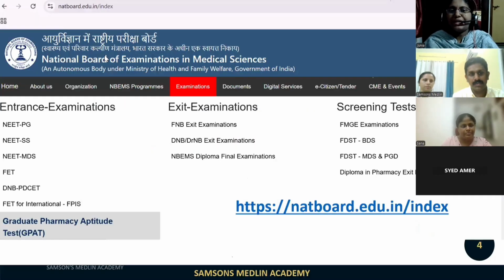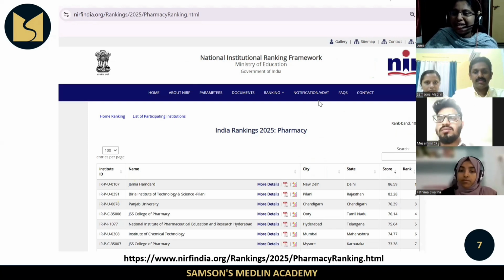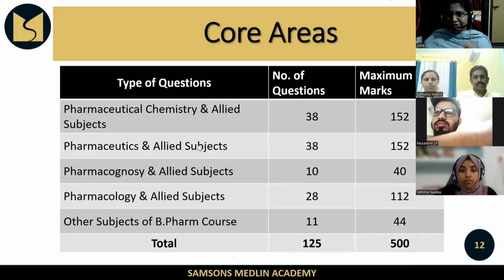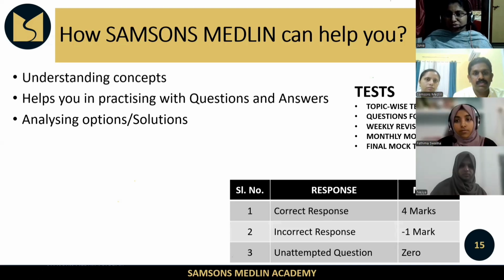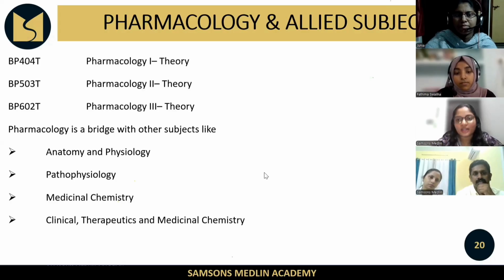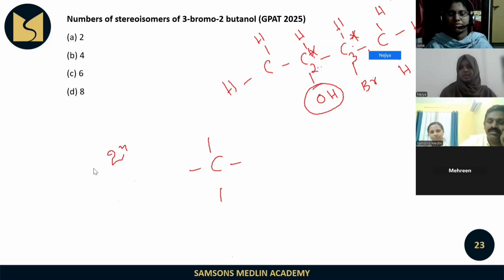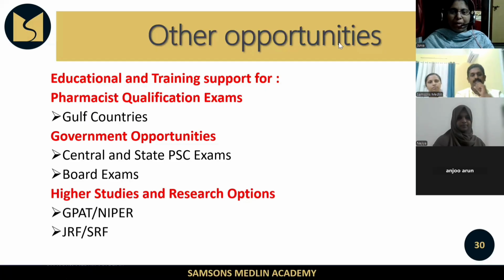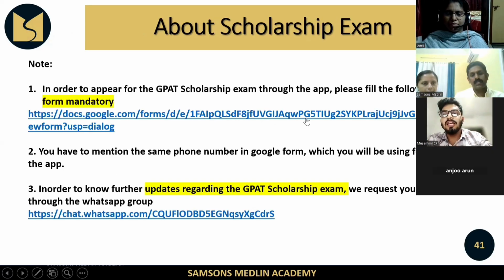ARE YOU SERIOUS ABOUT GPAT/ NIPER???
Join Samsons Medlin Academy's WhatsApp Group for updates and quick registration